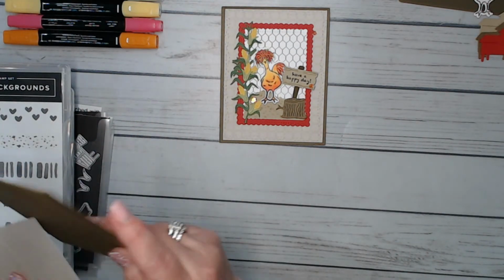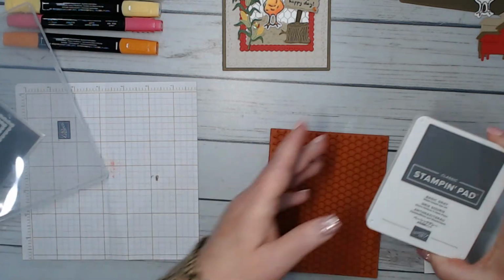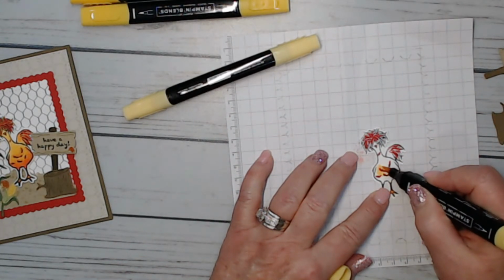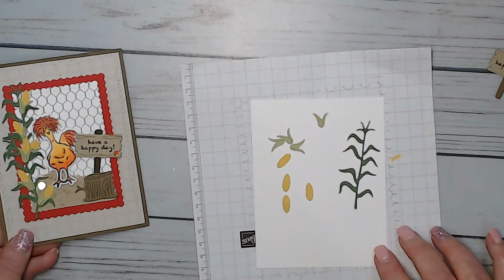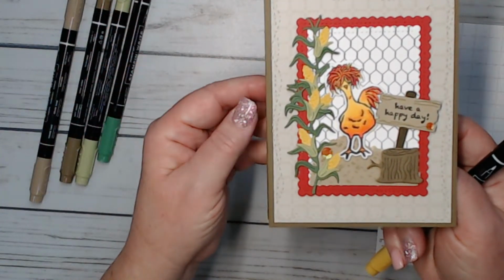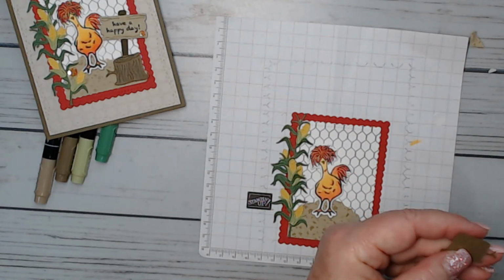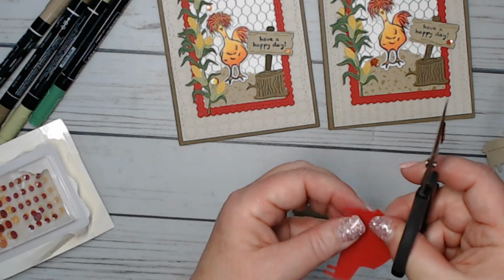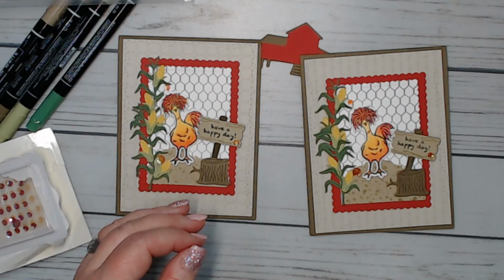Hey Chick Have a Happy Day! - Stampin' Up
Today is the day!  The Hey Chick and Hey Birthday Chick Bundles are available for purchase.  I LOVE these two bundles.

Use February Code: FFET9DNB

Wouldn't it be nice to get a discount on your Stampin' Up products?  Join my team!

Thank you for your support and stopping by.  Hope to see you again soon.

Die Storage - I use the 6 x 7 magnetic cards